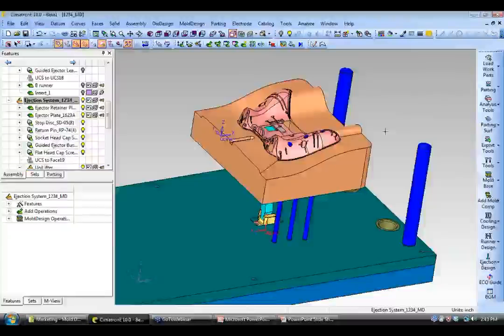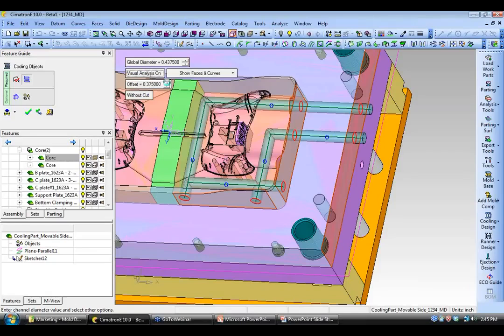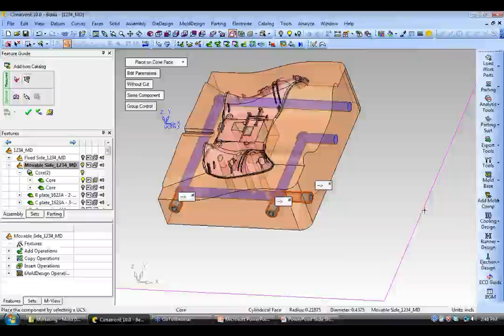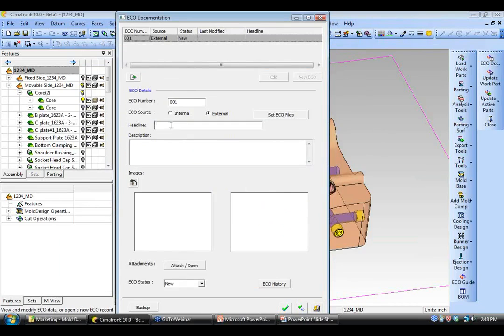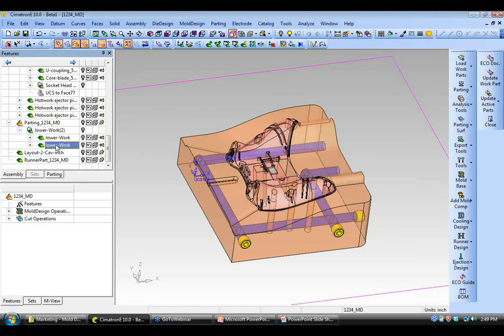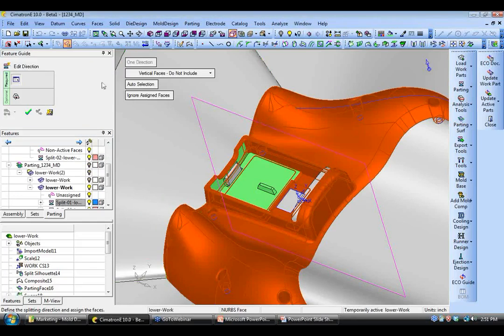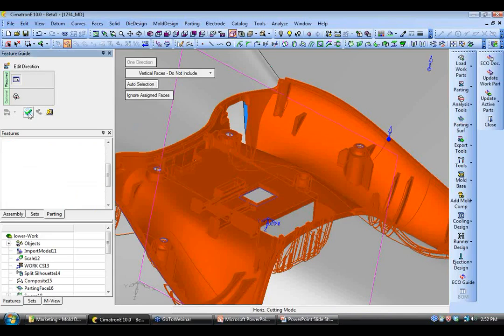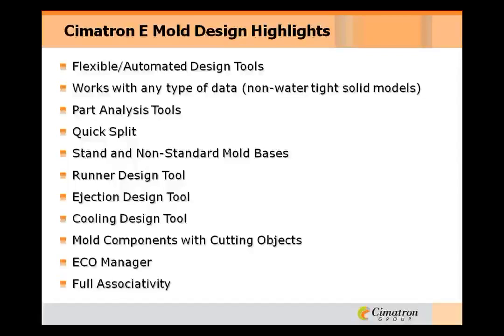04 0f 05 Automating the Mold Design Process